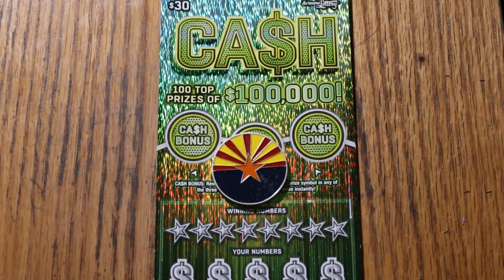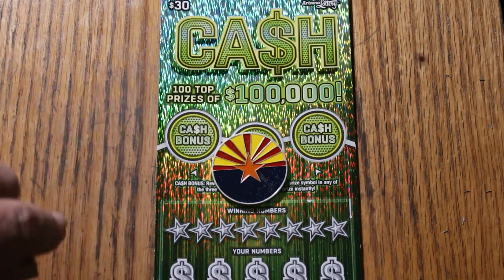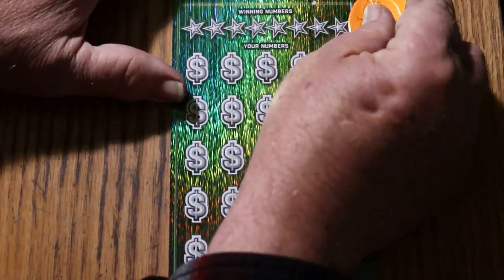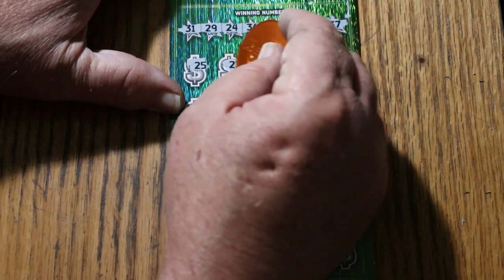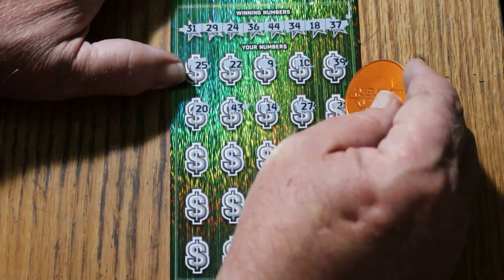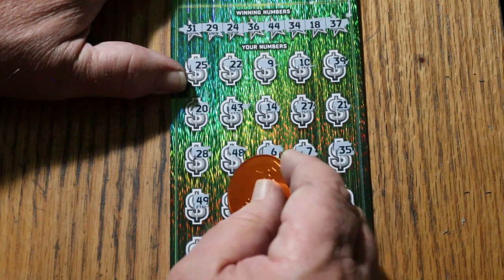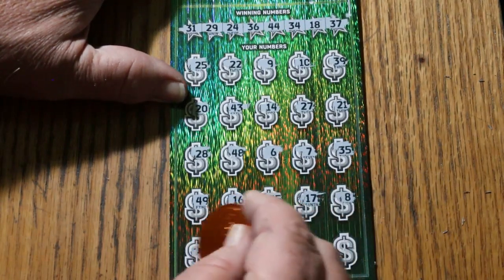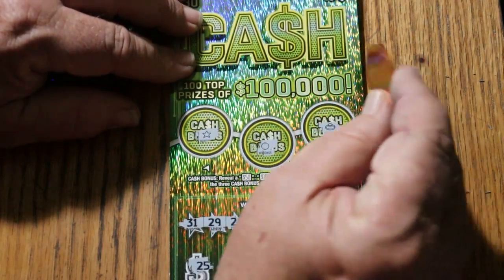ARIZONA LOTTERY💥DAY 13💥$30 CASH💥